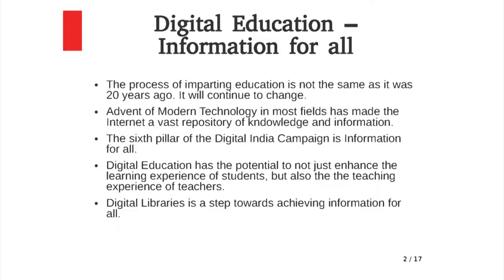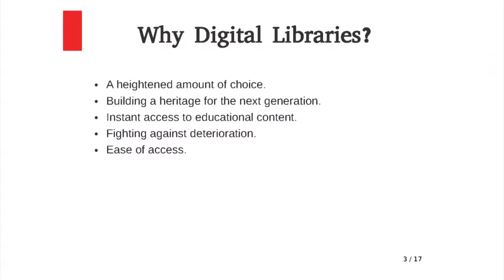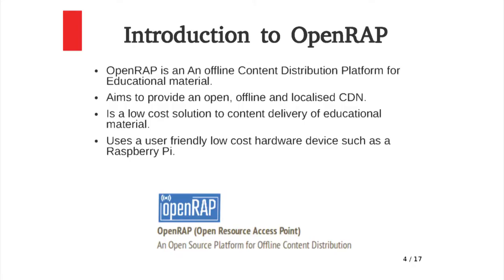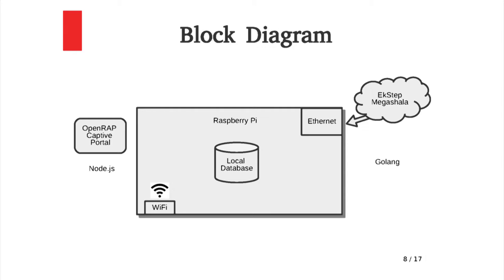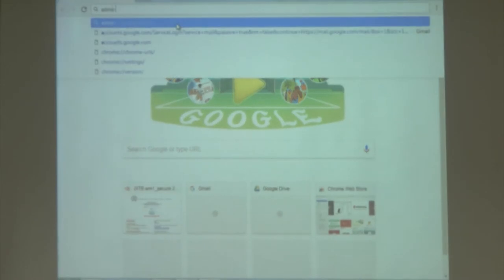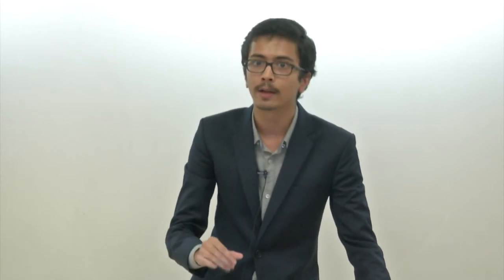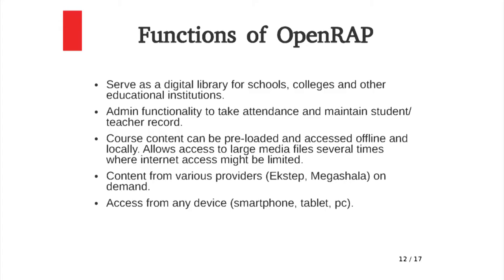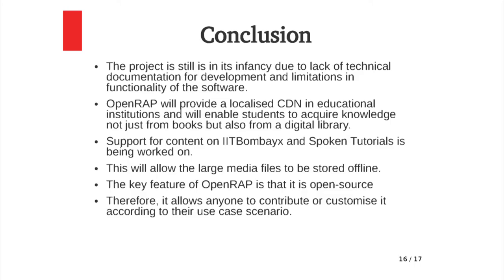SI2018 S017 A Content Delivery Network on OpenRAP using Raspberry Pi